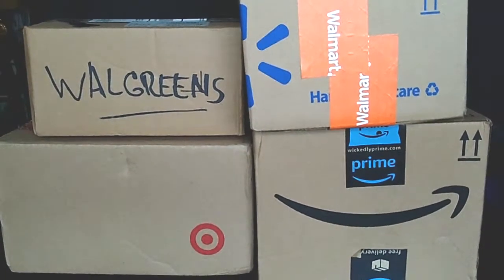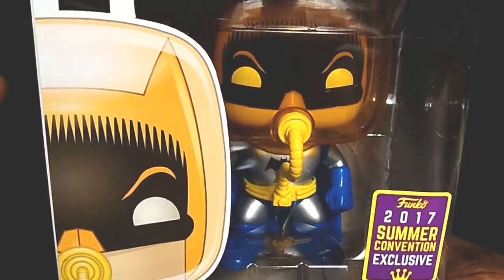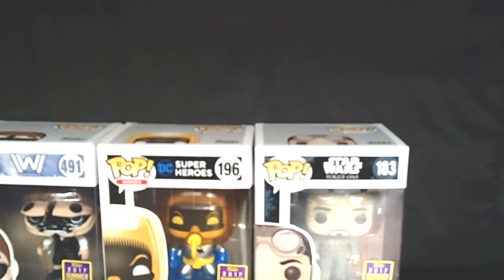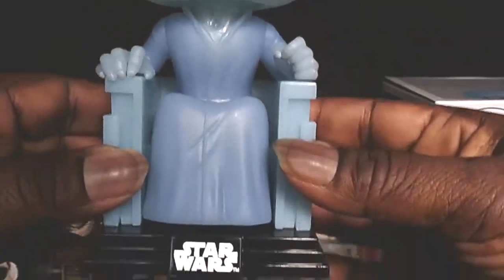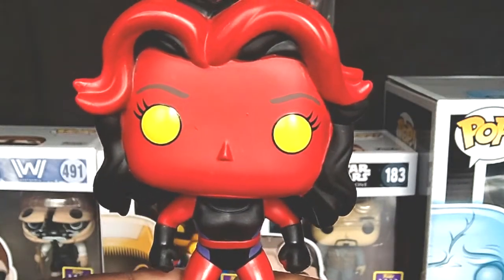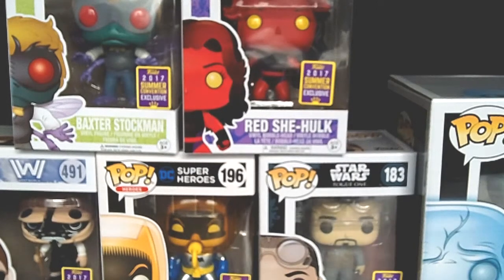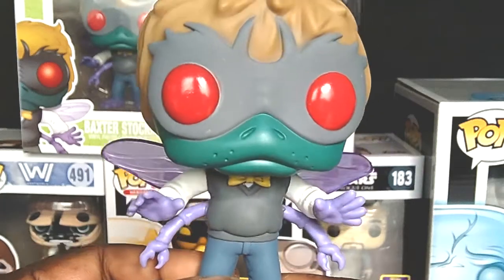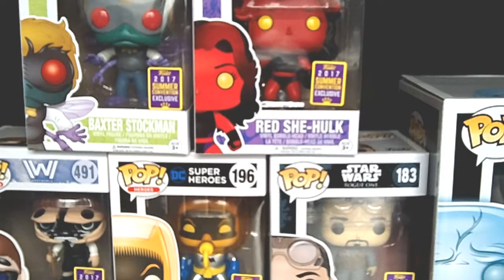SDCC 2017 Mail Call Funko Pop Haul: Walmart, Amazon, Walgreens and Target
What's up Funko Pop Fans and Collectors of all ages it's your girl PJ here and I would like to welcome you all to my Toy Collecting Channel Mz.Toy Diva's Rock'in Da Houze Toyz Haul Show. I will be showing you guys and ladies some awesome and amazing Mail Call Haul 2017 SDCC Summer Convention Shared Exclusive from Walmart,Amazon,Walgreens and Target Vinyl Bobble-Heads Pops I ordered online.

I keep my Pops Mint in Box to keep them fresh in their packaging. I hope you guys enjoy.

Funko Pop Nerds
Franklyn FM Mclnnis
BatDan_JumpMan
The Bearded Pop Hunter and more.